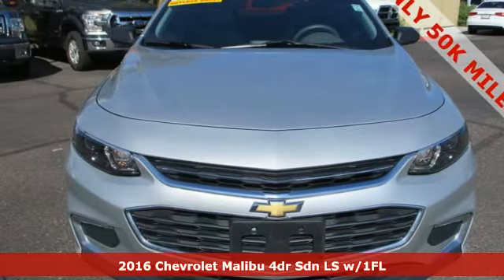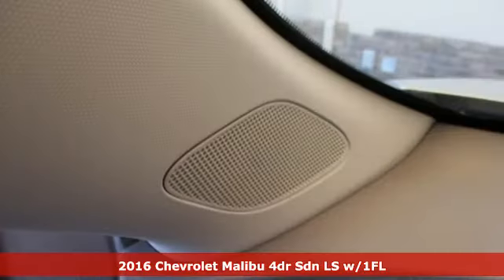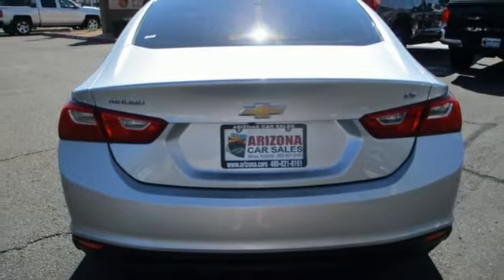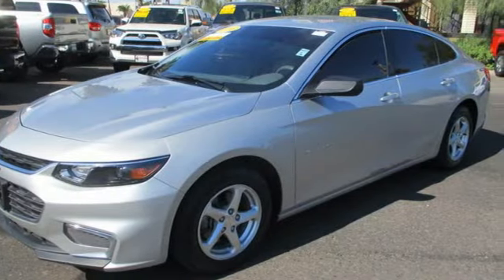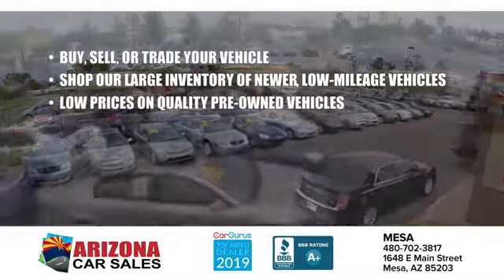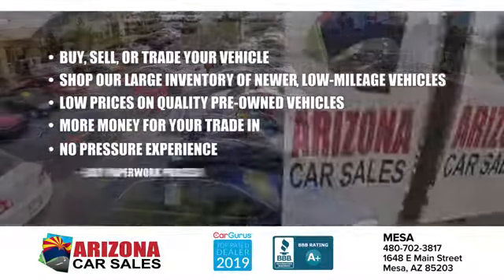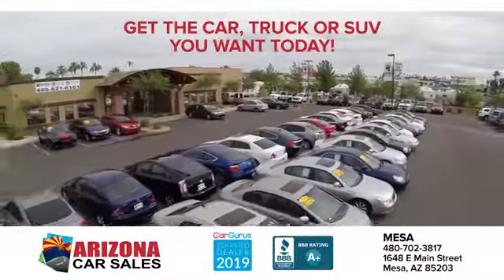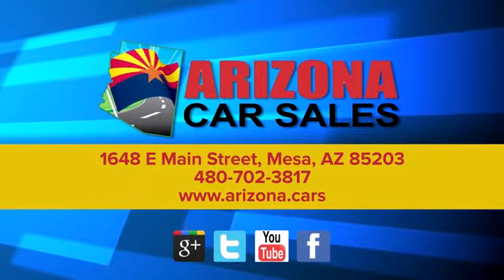2016 Chevrolet Malibu Mesa Phoenix, AZ #21365 - SOLD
Year: 2016
Make: Chevrolet
Model: Malibu
Trim: LS
Engine: 1.5 liter 4 Cylinder Engine
Transmission: 6-SPEED AUTOMATIC
Color: Silver Ice Metallic
Interior: Dark Atmosphere/Medium Ash Gray
Mileage: 62144
Stock #: 21365
VIN: 1G1ZC5ST8GF262562
bEquipment/bbrProtect the Chevrolet Malibu from unwanted accidents with a cutting edge backup camera system. The Chevrolet Malibu emanates grace with its stylish gray exterior. With the keyless entry system on this model you can pop the trunk without dropping your bags from the store. Front wheel drive on this vehicle gives you better traction and better fuel economy. This model has a 1.5 liter 4 Cylinder Engine high output engine. This Chevrolet Malibu has an automatic transmission. Enjoy the tried and true gasoline engine in this mid-size car. The Electronic Stability Control will keep you on your intended path. Stay safe with additional front side curtain airbags. This 2016 Chevrolet Malibu is equipped with front air bags. The traction control system on it instantly senses tire slippage and executes minute power adjustments to maintain traction at all speeds. Front and rear side curtain airbags are included on it. Mid-sized cars are the perfect size.brbrbPackages/bbrLICENSE PLATE BRACKET: FRONT. Equipment listed is based on original vehicle build. Please confirm the accuracy of the included equipment by calling the dealer prior to purchase.

Address:
1648 East Main Street